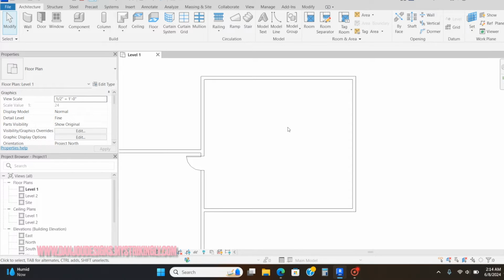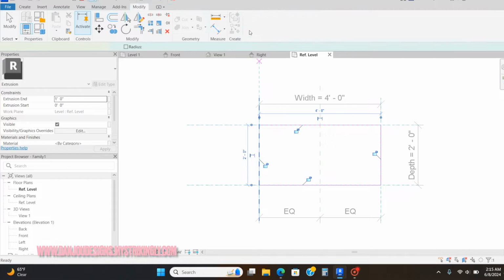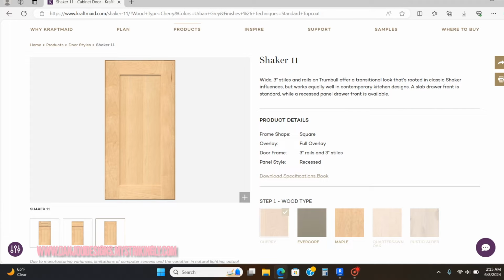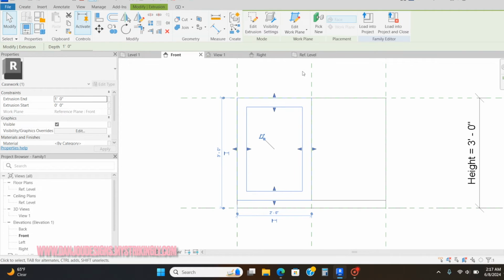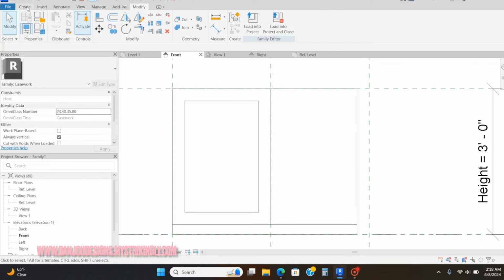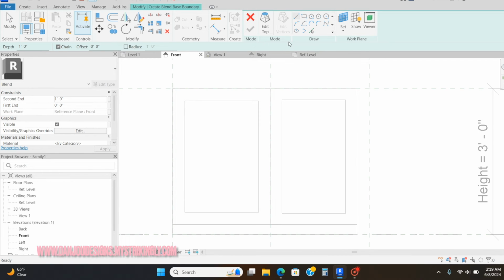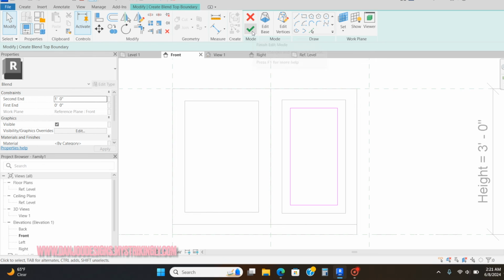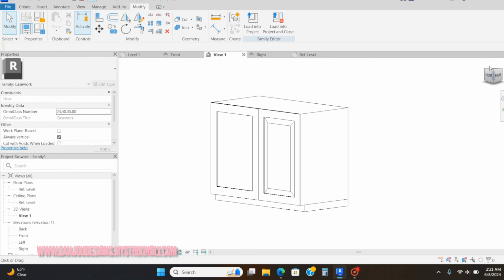DIFFERENT CABINET STYLES IN REVIT!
Isaiah 26:4 “Trust in the Lord forever, for the Lord God is an everlasting rock.”
Hello viewers! I'm Alexis, a senior interior design student studying my MFA degree in interior design at SCAD. I recently earned my Bachelor of Science degree of interior design from the University of Southern Mississippi (CIDA & NASAD accredited) I am 100% and AutoCAD girl, but I knew that with my goals for my career long-term, I was going to have to learn Revit eventually. I use to not like Revit, because I didn't understand it and it was way too complicated. But now that I have experienced Revit for a good time now, I understand it better, I thought why not make videos to help others who were once confused about Revit, just as I was. I hope this cabinet video was very helpful!
I love you, but God and Jesus loves you more! Repent of your sins, NONE of us are perfect, including me ❤️